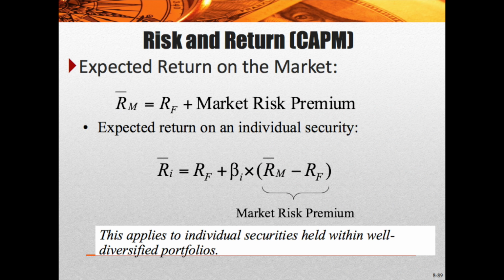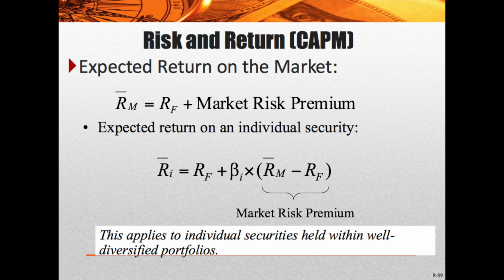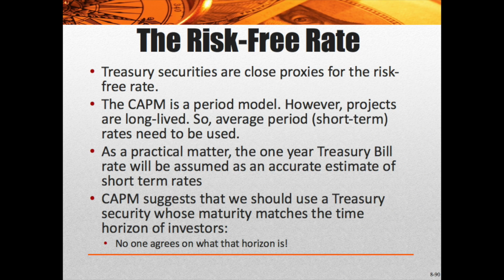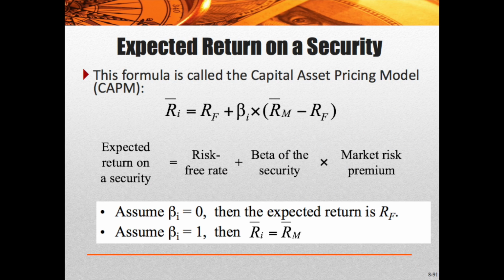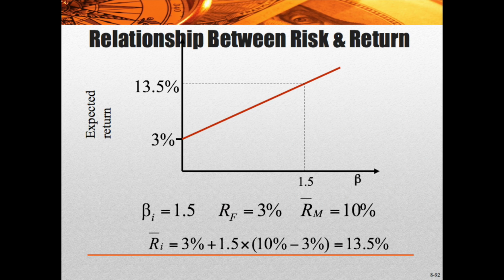4108 W5 V18 CAPM